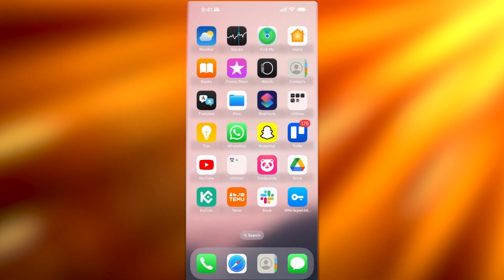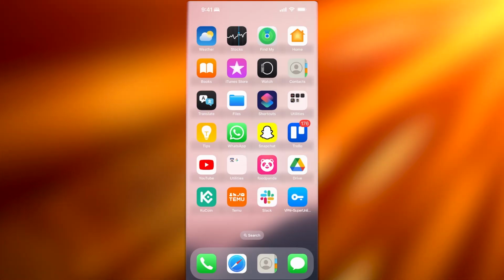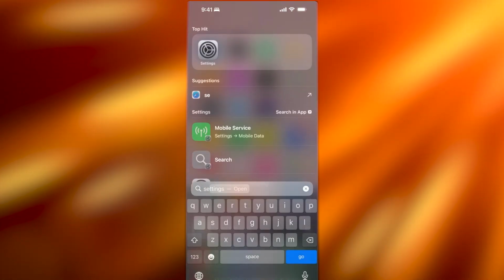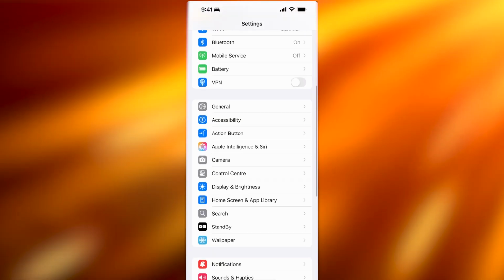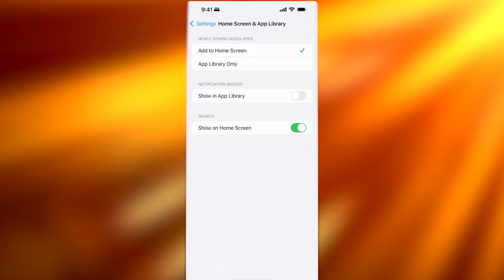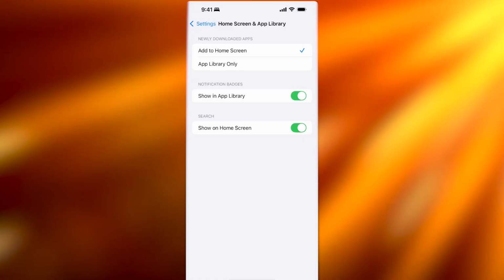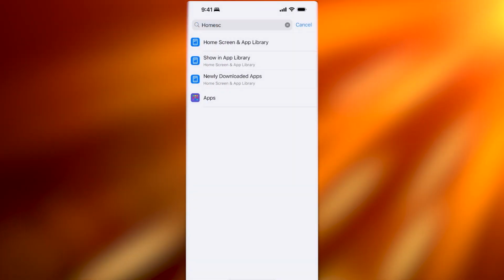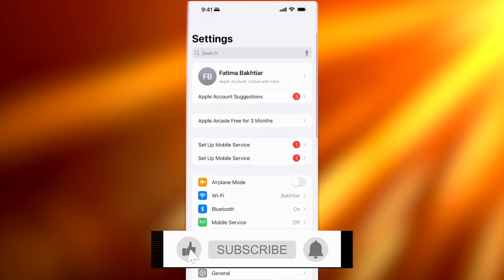How to Use App Shortcuts on iPhone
Discover the ultimate guide to iPhone shortcuts in this tutorial! Learn how to create shortcuts on iPhone, how to change app icons on iPhone, and how to lock apps on iPhone with password. Explore tips on using the Shortcuts app, how to customize apps on iPhone, and how to use Siri shortcuts. Whether you're a beginner or want to master Apple shortcuts, this iPhone shortcuts tutorial will help you unlock the full potential of your device. Start creating and customizing today!